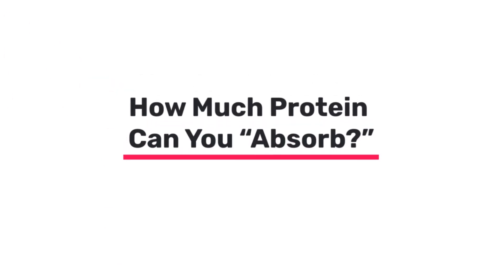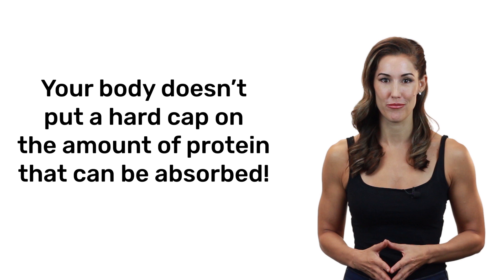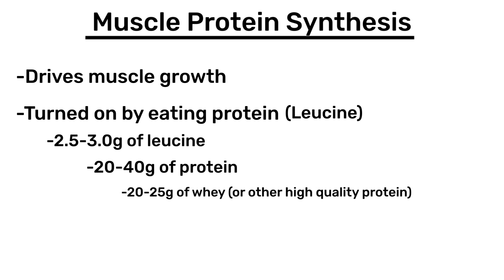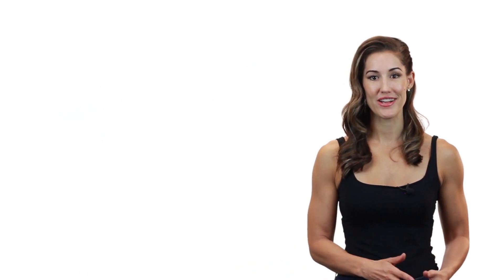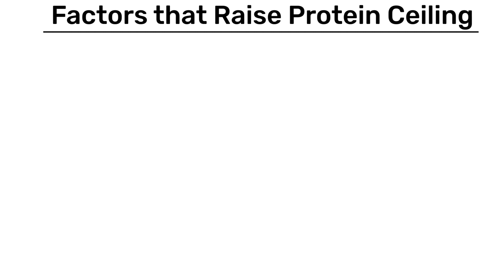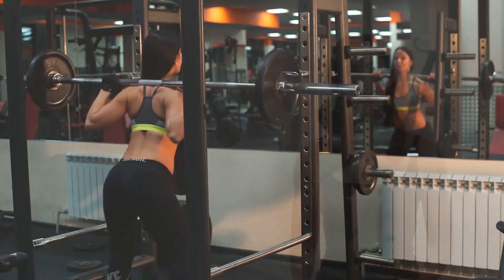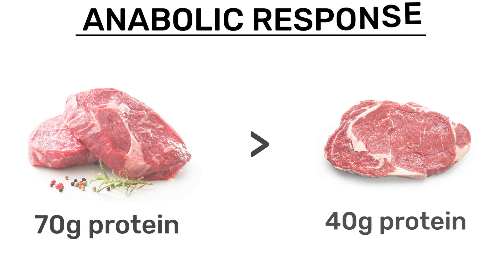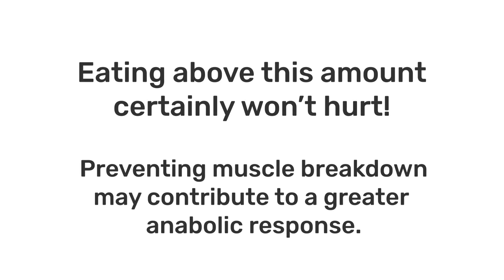How Much Protein Can You Absorb in One Sitting? – Simple Science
In the past few videos of Simple Science, we have discussed total protein intake and distribution of that protein throughout the week. That put aside, what about absorption? In the bodybuilding and muscle building community, the question of how much protein you can absorb is a big one. To maximize gains, you need to be sure you can absorb all your protein you are trying so hard to get in! This episode of Simple Science will dive into this question.

To find your personal macros and to change your body, go We’ll see you there!